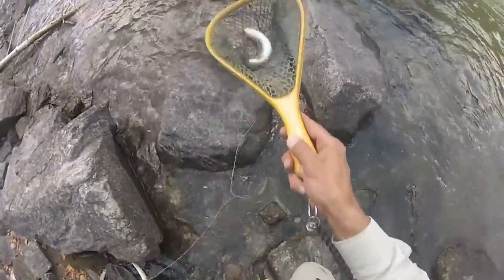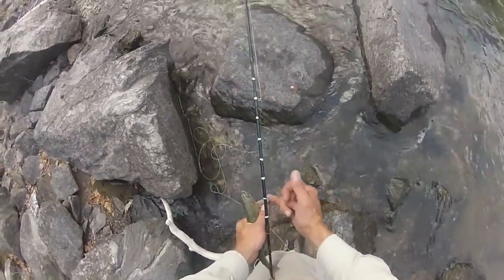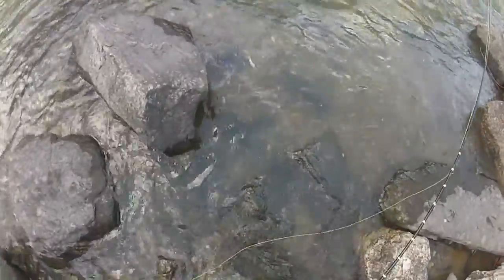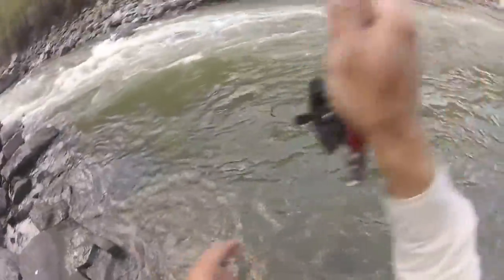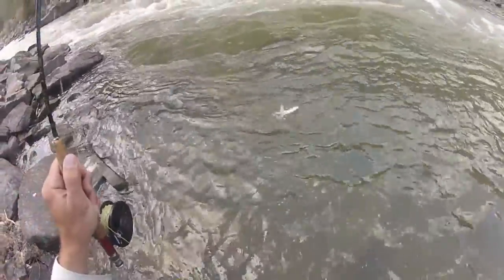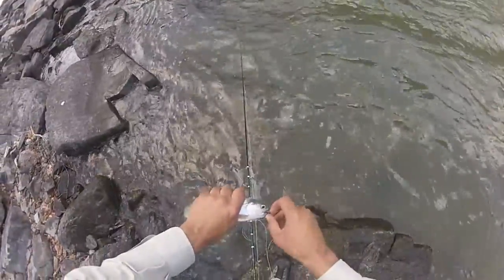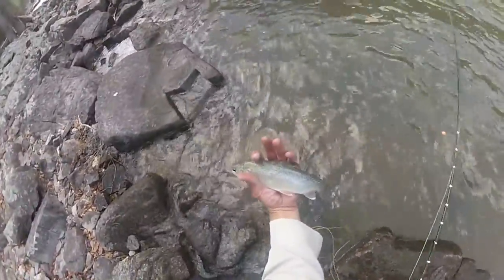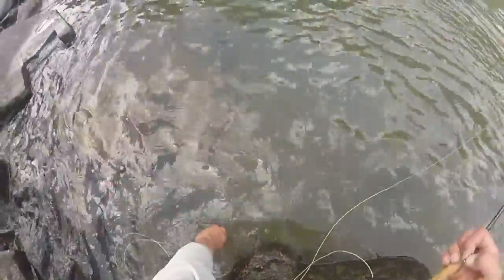Gallatin River 4-21-12 Pt 4.mp4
2 rainbow trout landed in 2 1/4 minutes.